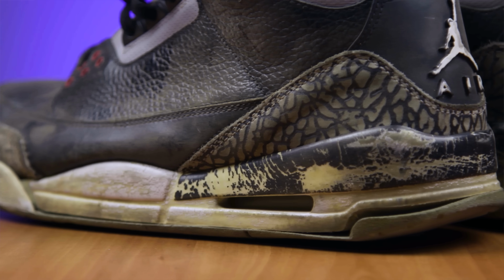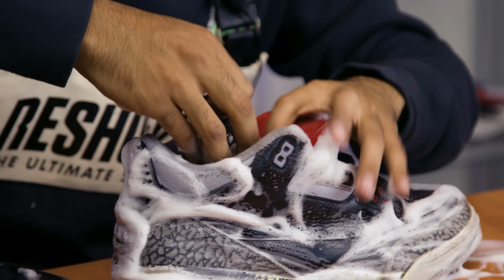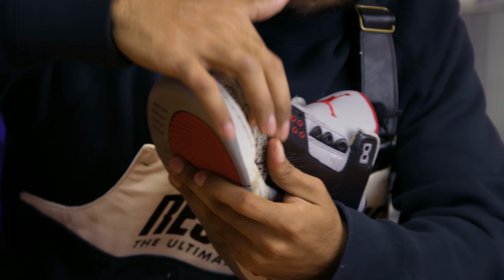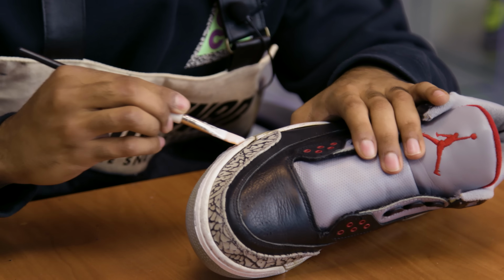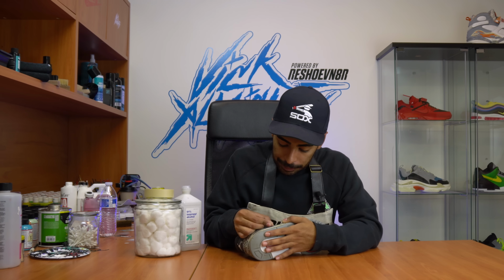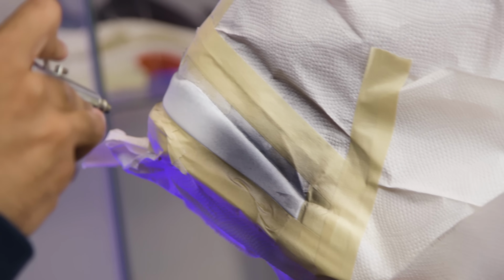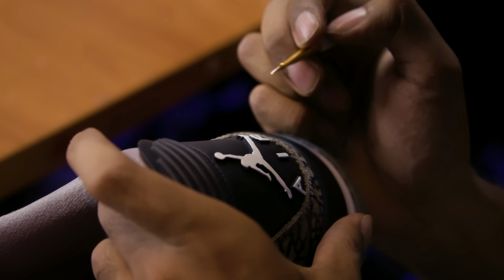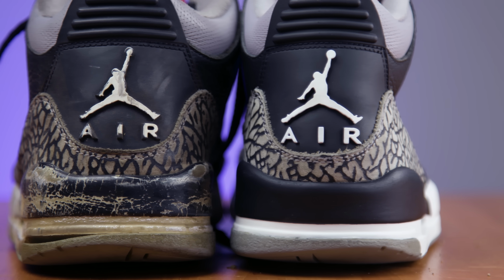2008 Jordan 3 CDP Pack Restoration by Vick!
Watch the Almighty himself restore these beat Air Jordan 3's from the 2008 Count Down Pack. Jordan brand has had a few rendition's of the Bc3 with the first release back in 1988, then 6 more releases from 1994 to the more recent pair that dropped earlier this year. Which pair has been your favorite release so far? On this restoration,  Vick Almighty will begin the with cleaning the shoe with Reshoevn8r's 3-Brush Laundry System. He then un-yellowed the toe cap and midsoles using salon care 40, re-glued the outsole and gave the midsoles a whole new repaint. He then touched up a few scrapes that were on the uppers with sand paper and a new black coat of paint. Last step was to lace them up and wrap up the video.

Remember to enter our monthly Yeezy Giveaway We are giving a pair of Adidas Yeezy away every month, all year long. The details are outlined in this video